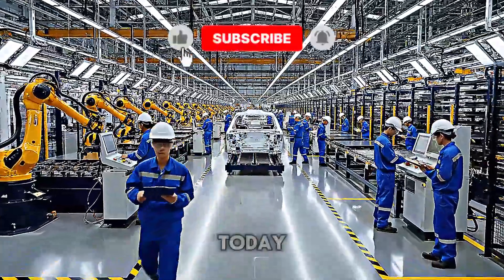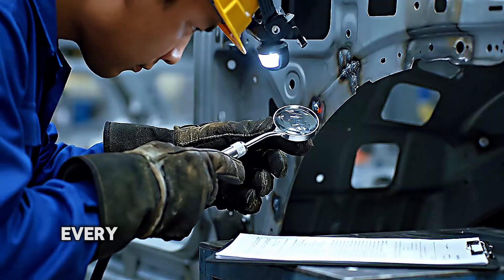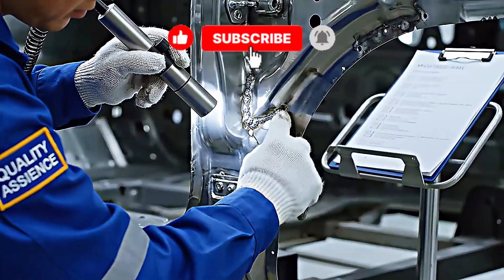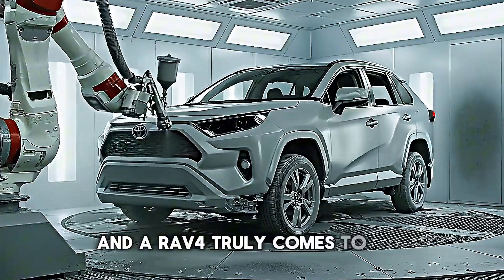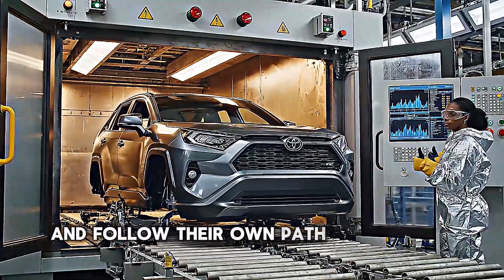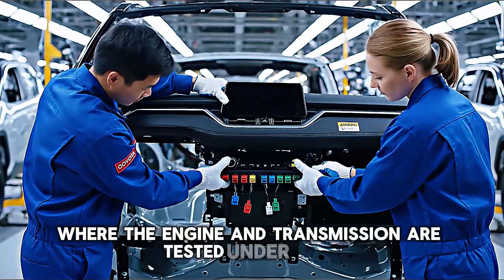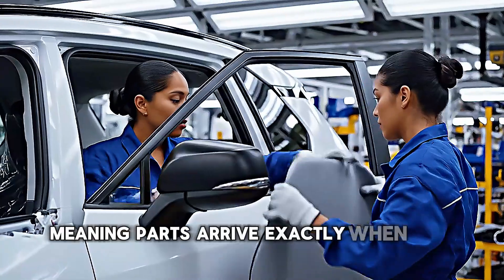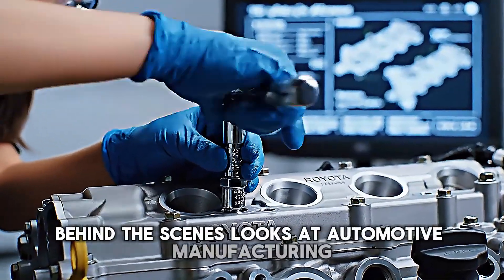Inside the Toyota RAV4 Factory — Building America’s Favorite SUV (Full Process)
Step inside the Toyota RAV4 production line and witness how America’s #1 SUV comes together with incredible speed and precision. From raw components to a fully assembled vehicle, this behind-the-scenes look reveals the advanced robotics, quality control systems, and synchronized teamwork that make the RAV4 a leader in reliability. Discover how modern engineering transforms separate parts into a road-ready SUV in just minutes.

This video was created using AI-generated imagery and storytelling for educational and entertainment purposes.